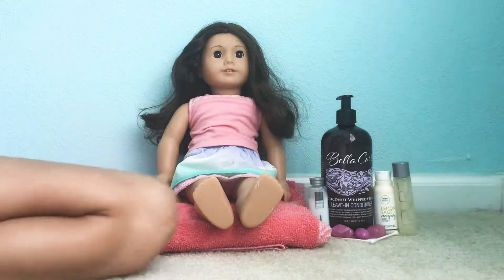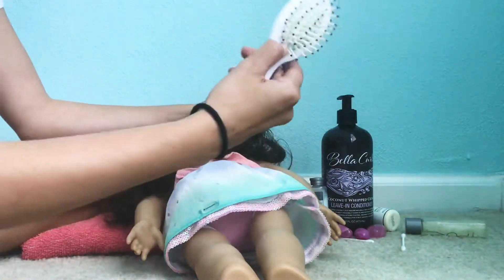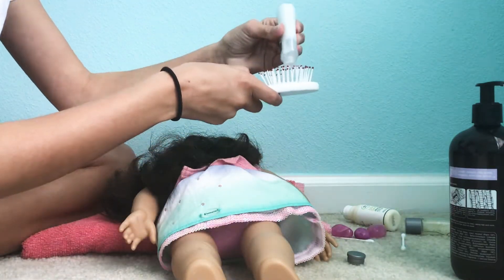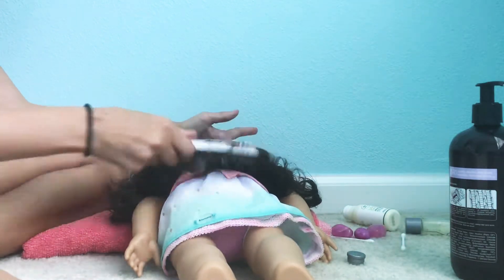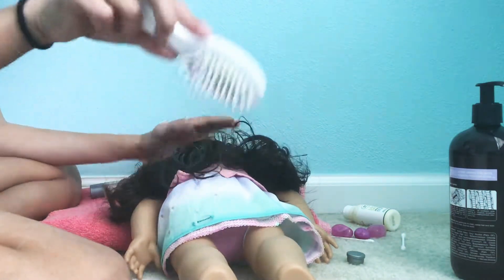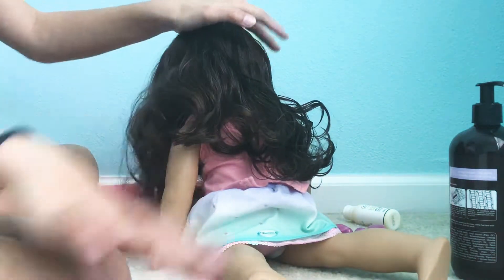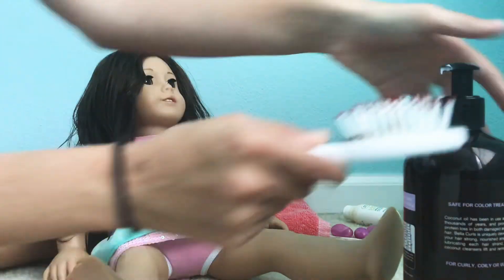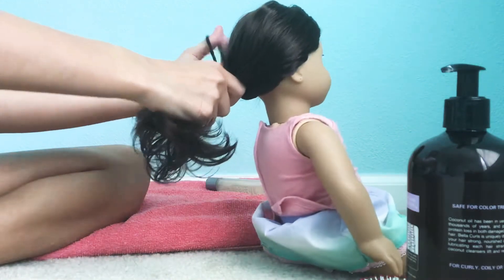Getting My AG Doll Reddy To Go To Mimi’s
Styling my American girl dolls hair and outfit